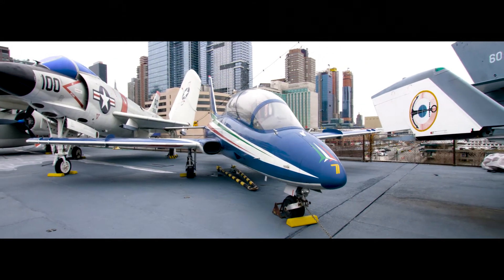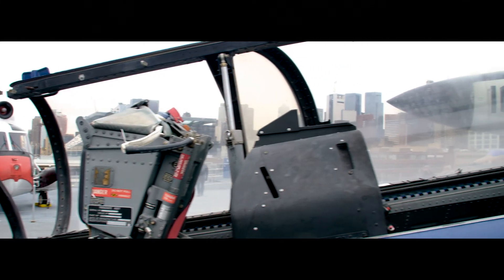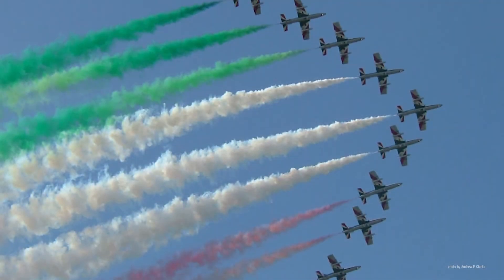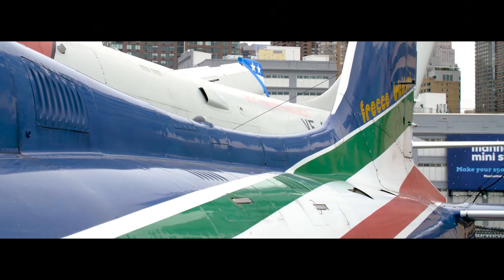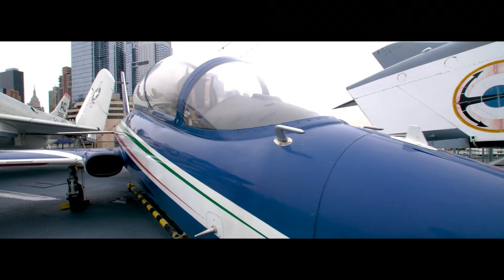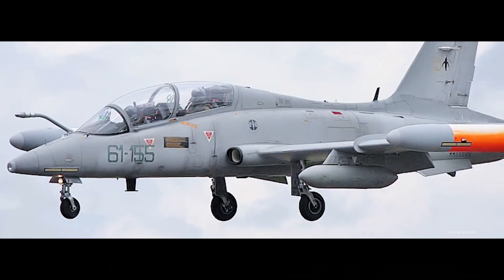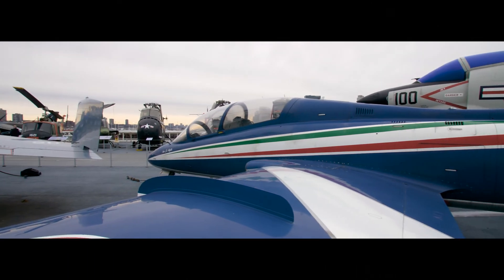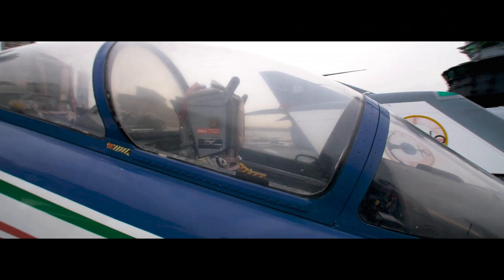Aircraft of the Month: Aermacchi MB-339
Learn all about the Aermacchi MB-339 with Curator of Aviation Eric Boehm.